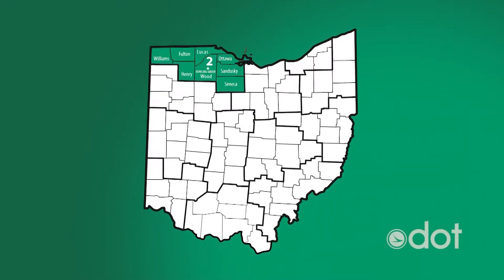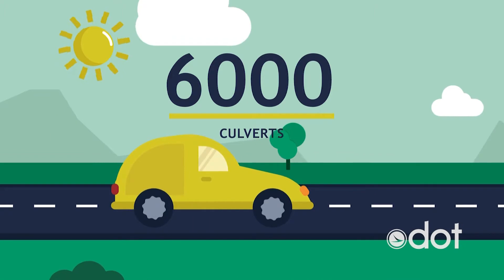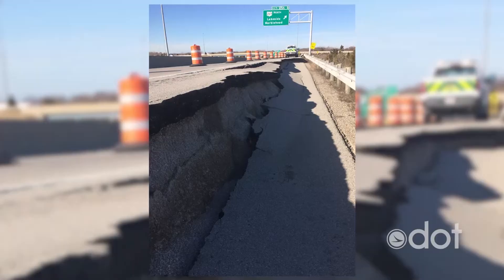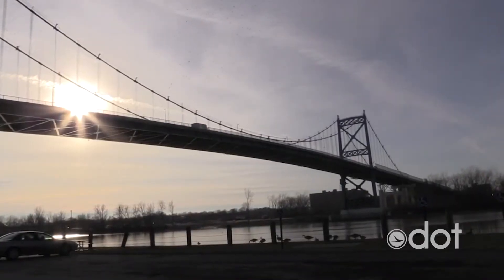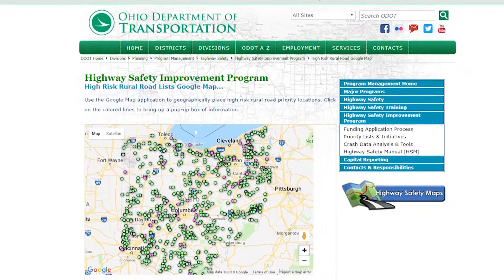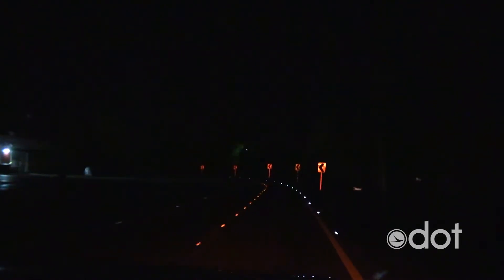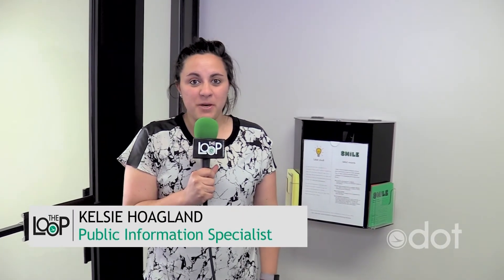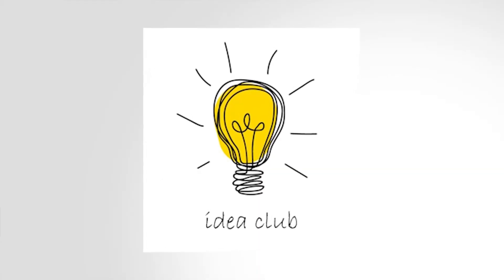The Loop 05.18.18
EPISODE 133:  This week, we head out to ODOT District 2 for an update on the Anthony Wayne Bridge project improvements, the emergency slip repair project on State Route 2, and the testing of solar-powered LED RPM (raised pavement markers) on State Route 65.